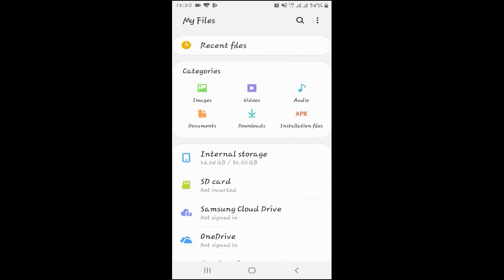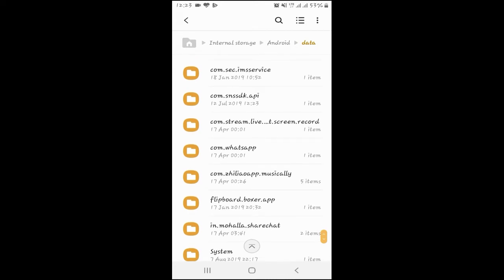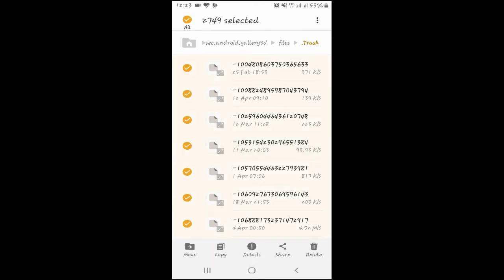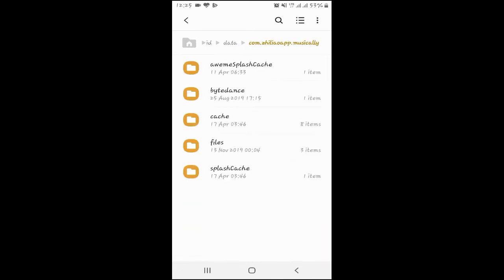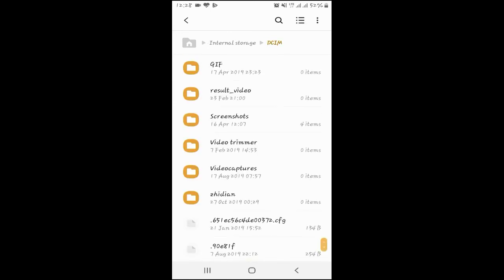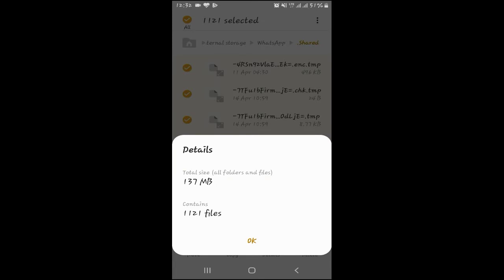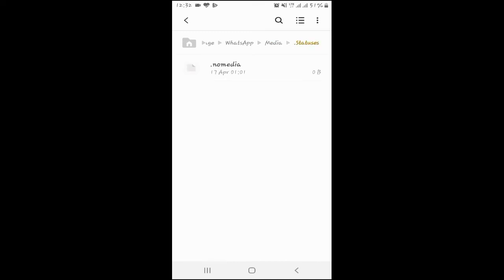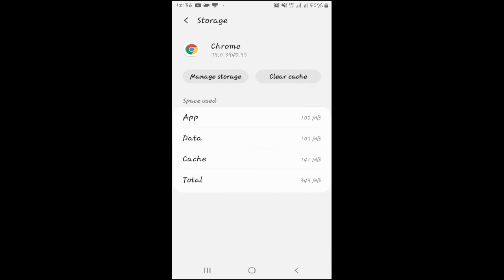How To Solve No Storage Space Problem In Tamil | Androide is Running out of Space